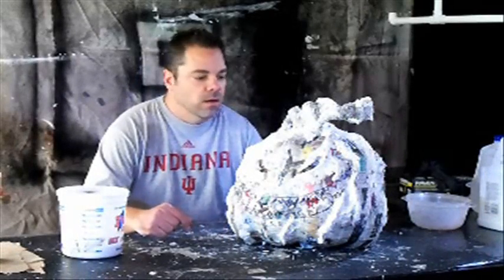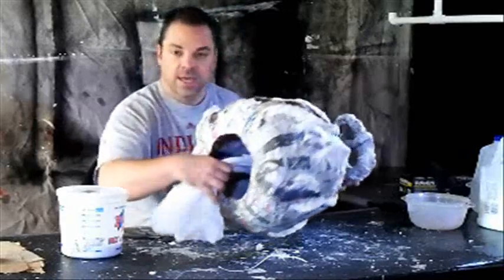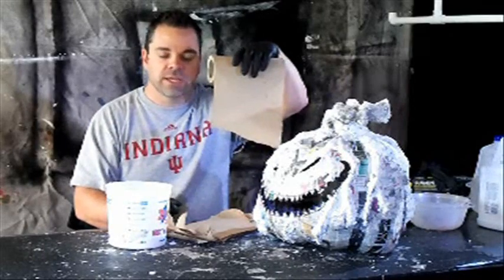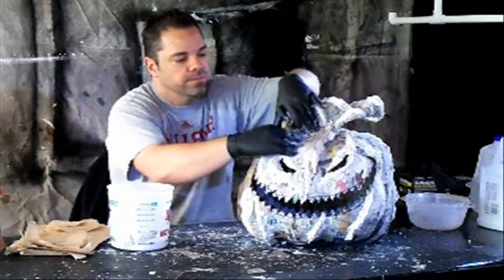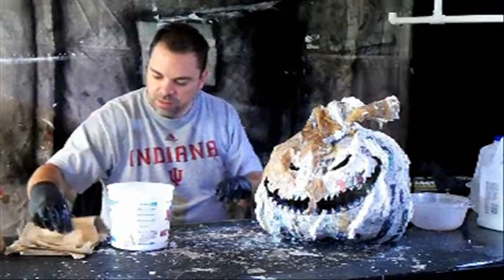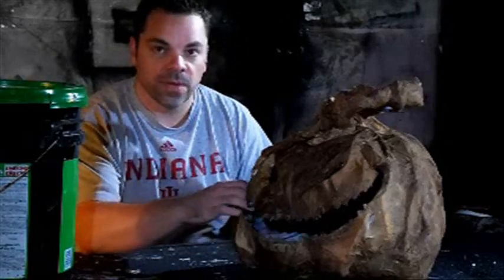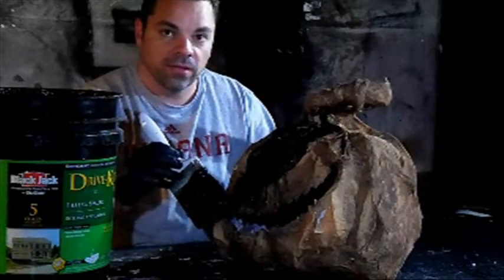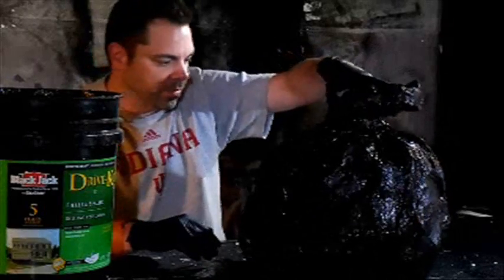Gutting / Skinning / Sealing -- Part 7 of 8 - Paper Mache Pumpkin Head How-to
In this tutorial we will be covering the steps that it takes to make a paper mache pumpkin head. I am by no means an expert in the area, but do offer some tips and tricks I have picked up along the way.
These same techniques can be used for many other types of projects.
Please feel fee to ask any questions you may have and I will be happy to help out.